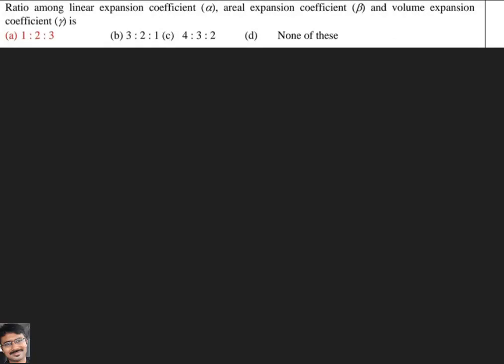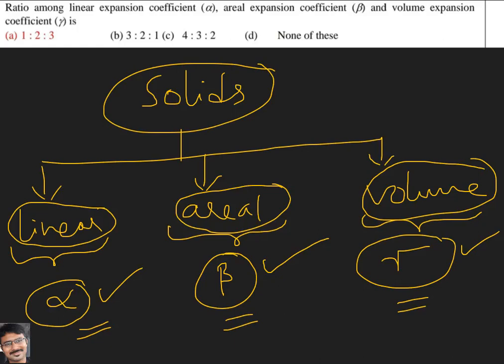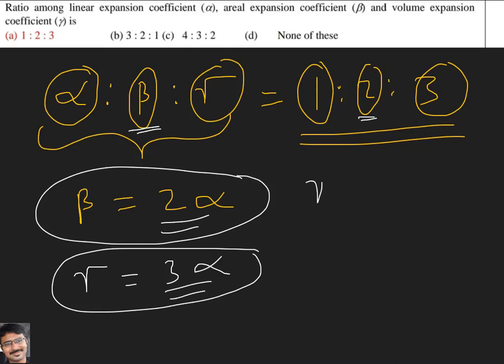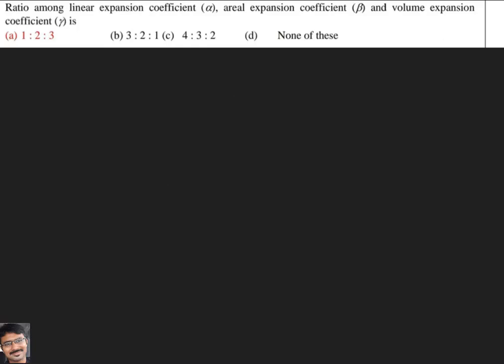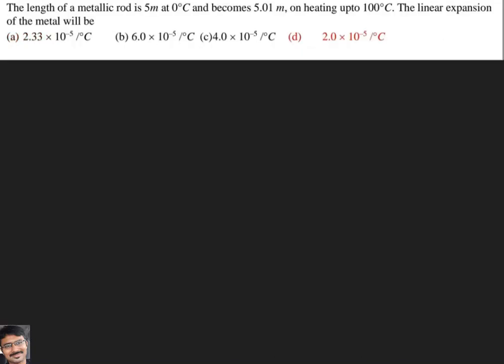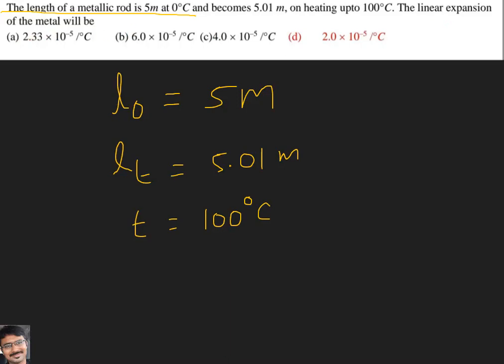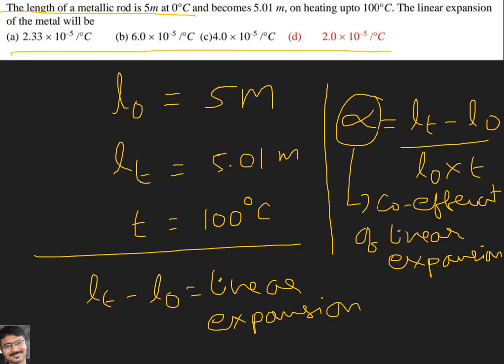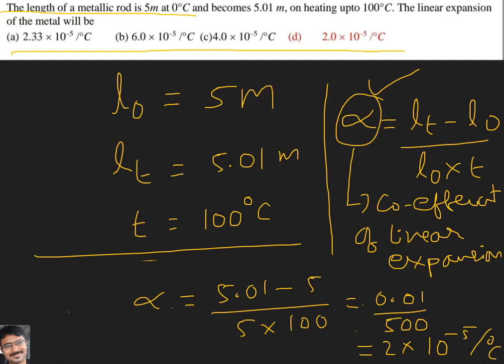Problems related to solids by gautam physics faculty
Themal properties of matter